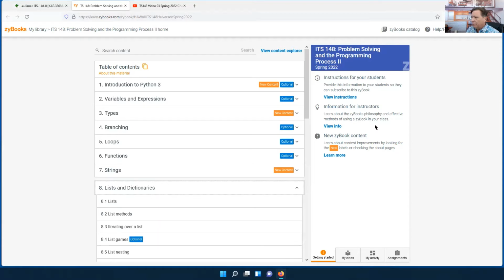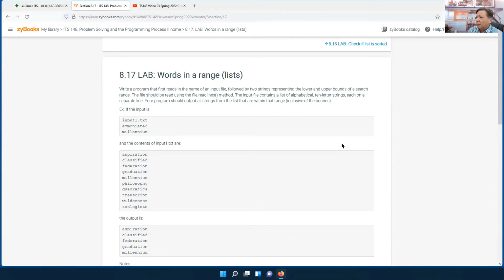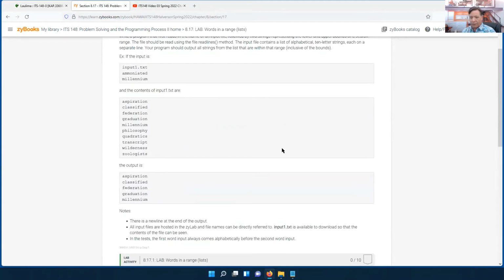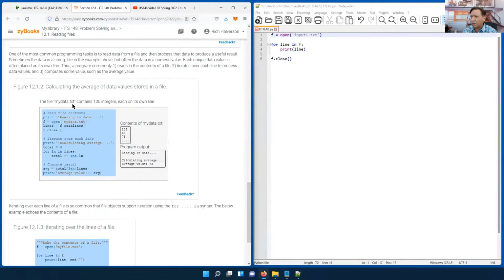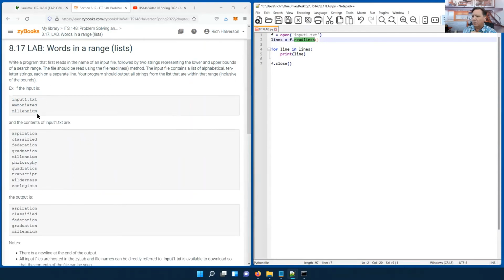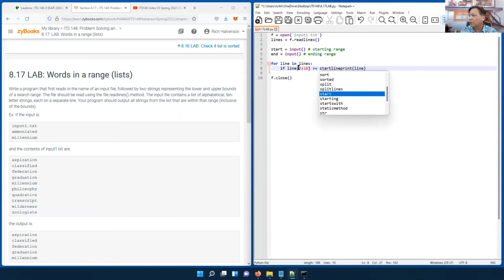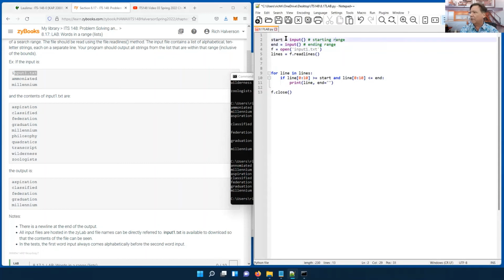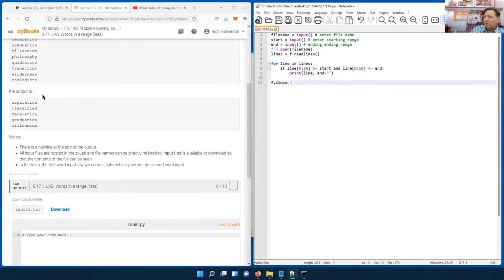ITS148 Video 04 Spring 2022 Lab 8.17